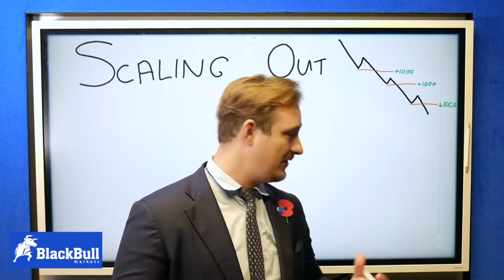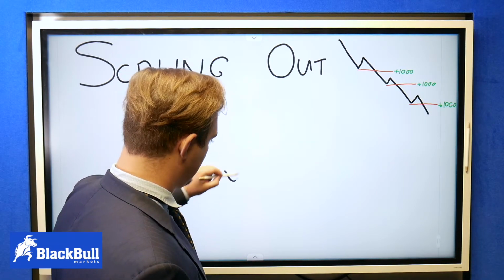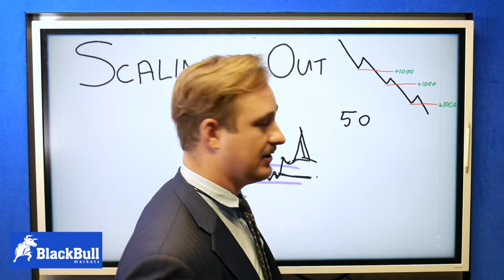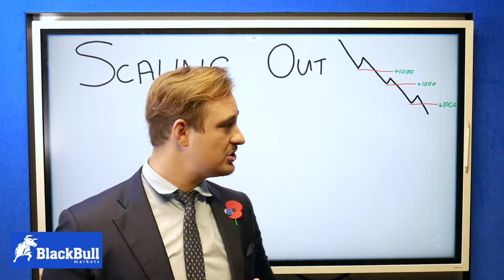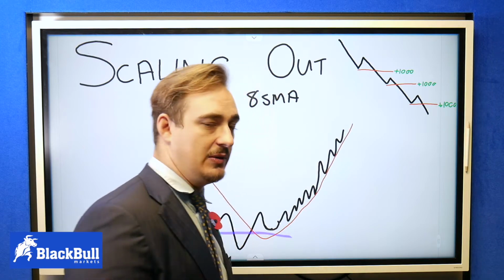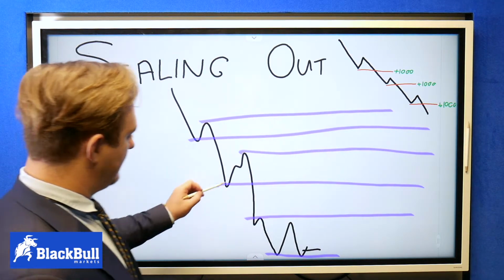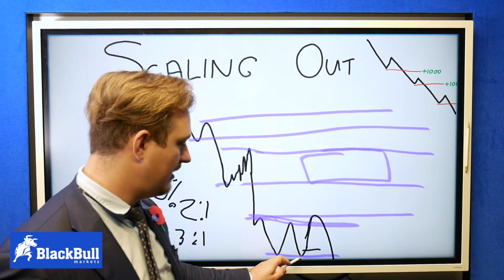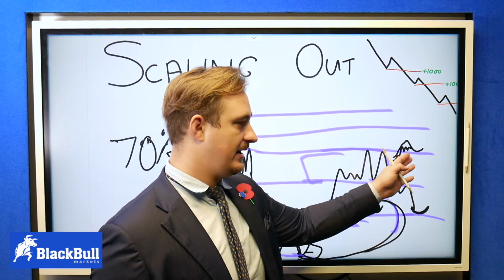Scaling out on your trades - Trading support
Before trading, you should consider your own objectives, financial situation and needs, and seek independent advice where appropriate.

To scale out of a trade is to incrementally sell a portion of one's long position as the price rises. This profit-taking strategy can help reduce the risk of mistiming the market's high; however, it could also risk selling shares too early in a rising market and limit potential upside.

In this video we cover what to look for and a few cases on what not to do when scaling out on your trades.